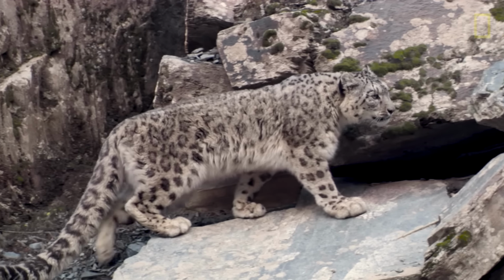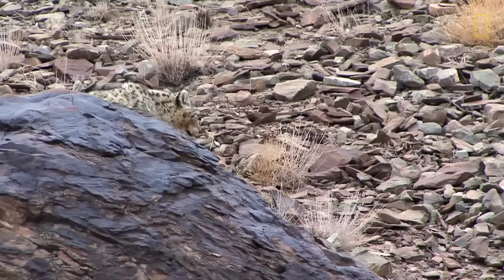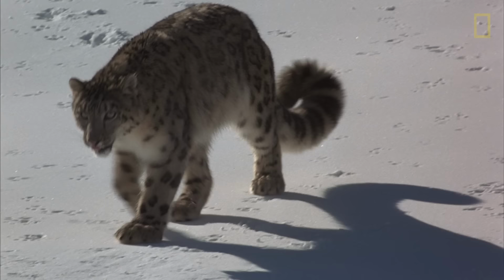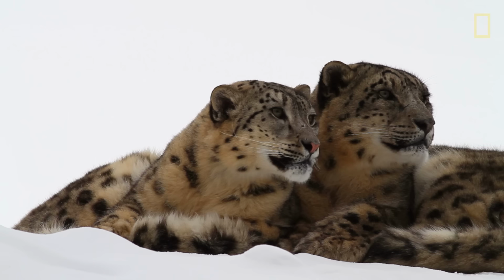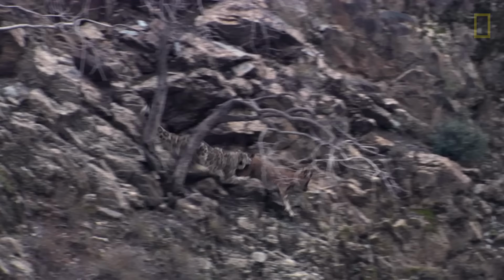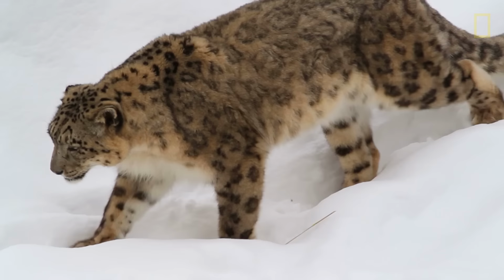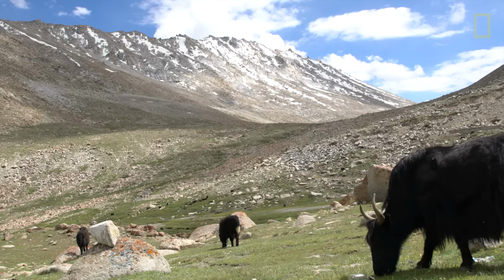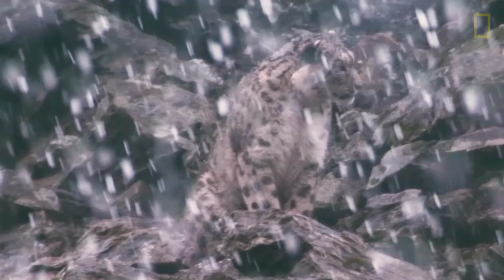Snow Leopards 101 | Nat Geo Wild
Snow leopards are one of the world’s most elusive cats. Learn how these “mountain ghosts” are perfectly equipped to thrive in extreme, high-elevation habitats, and how they expertly hunt agile prey.